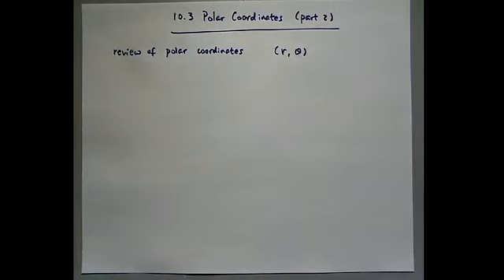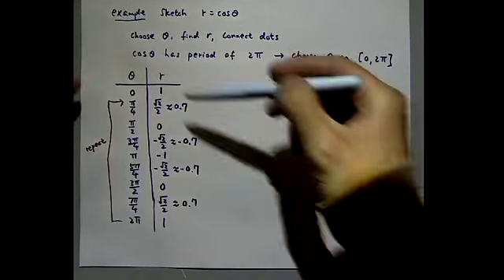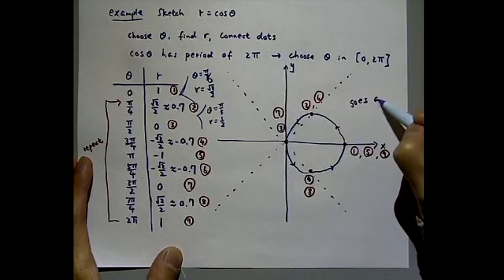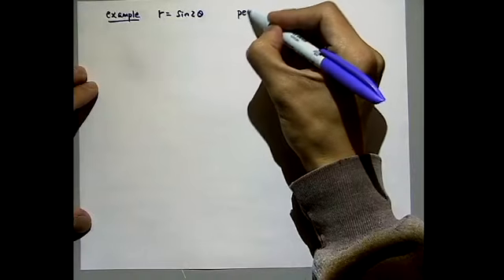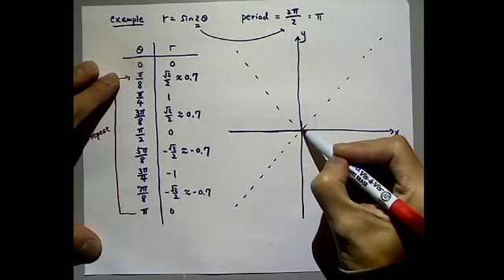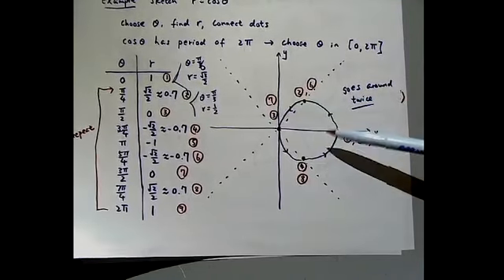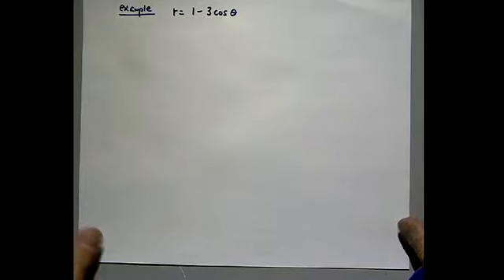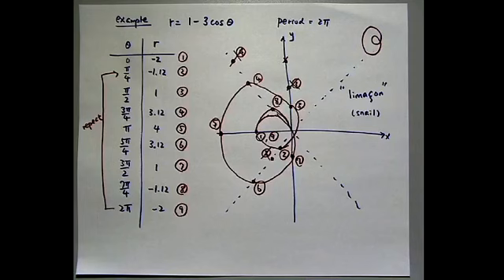MA 162 Calculus II Lecture 37